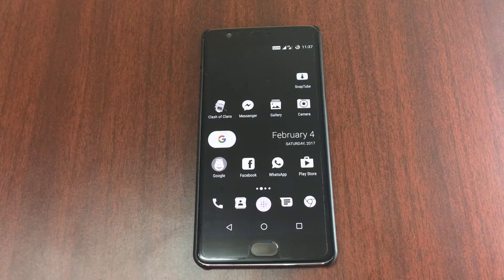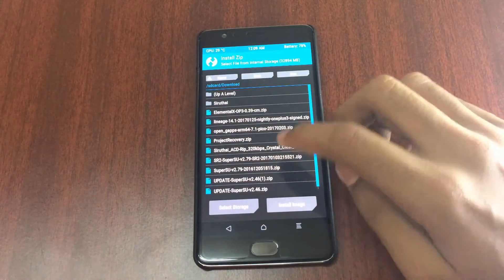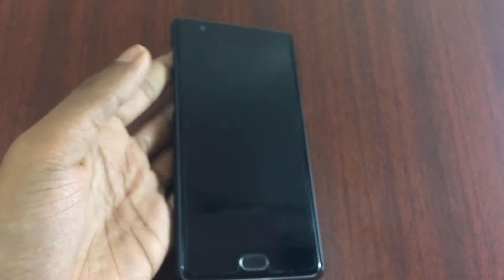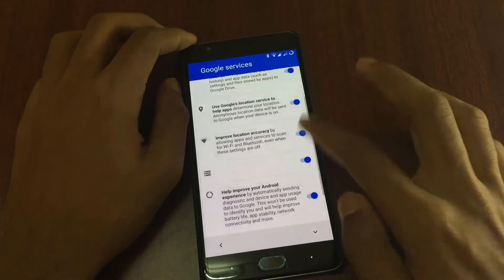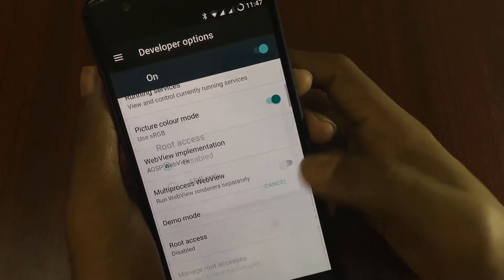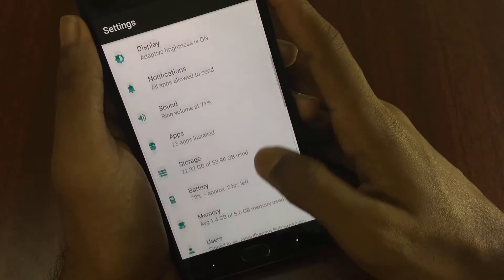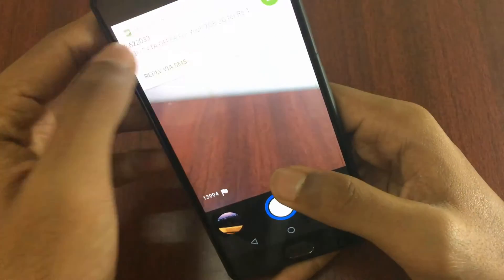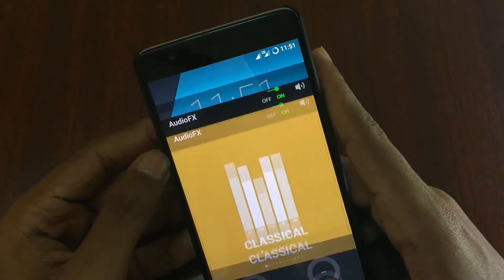Lineage OS - Features! Pros & Cons and How to install on OnePlus 3!?